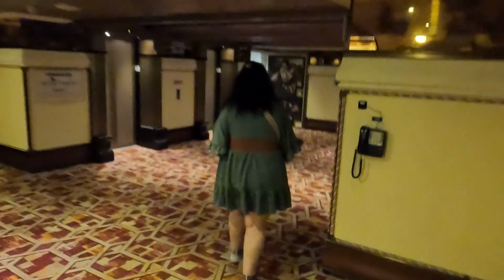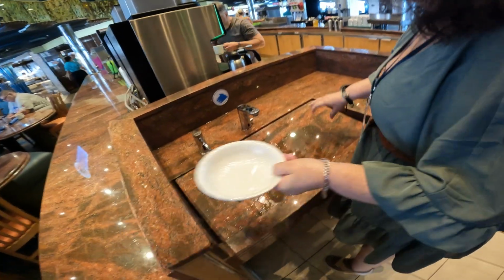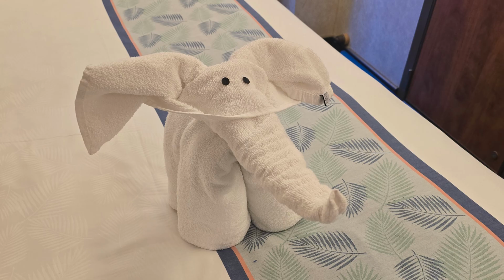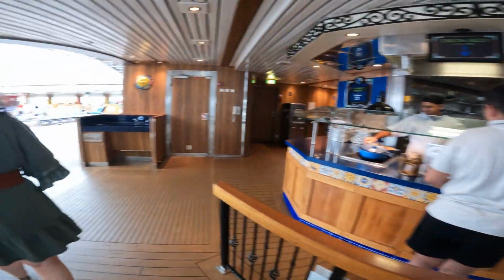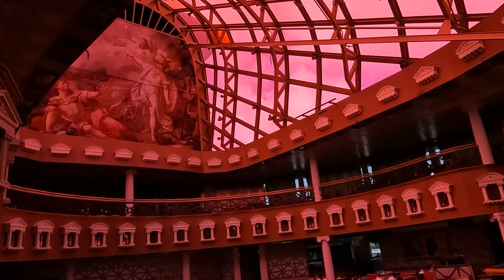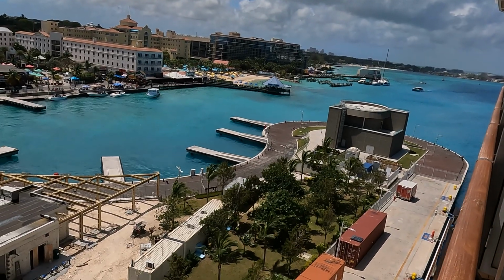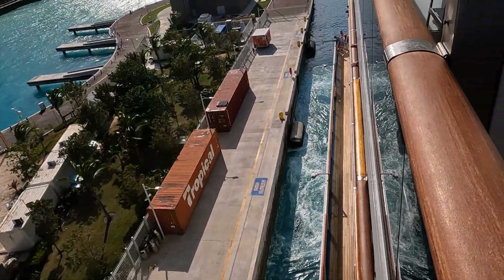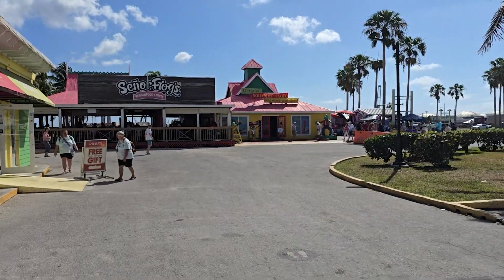What's it Like to Sail the STUNNING Bahamas on Carnival Pride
Jackie and I took a Carnival Bahamas Cruise on the Carnival Pride out of Baltimore. This is what the trip was like. We’ll tell you a bit about the ship, the shows and food, as well as the ports of call on this 7 day Bahamas Carnival Cruise on the Carnival Pride cruise ship.

JOIN the NO SKUNK CREW! Becoming a channel member helps us continue to bring you great content and you'll get special "Members Only" early access to new content as well as special recognition for your extra support for the channel!  We'll even do some live chat events moving forward. Join now and THANK YOU for your support either way!